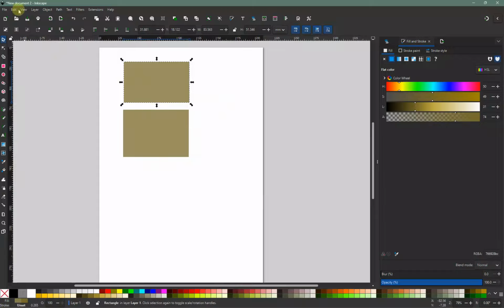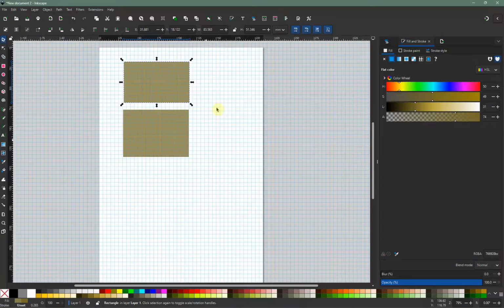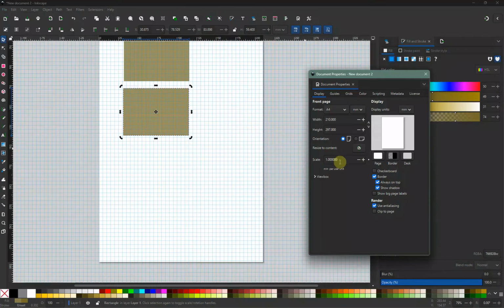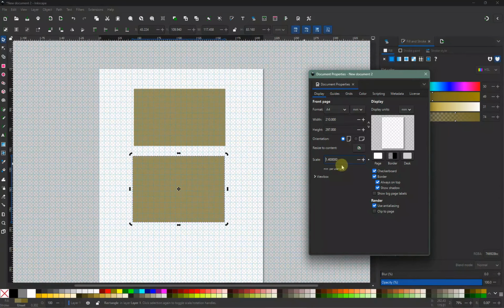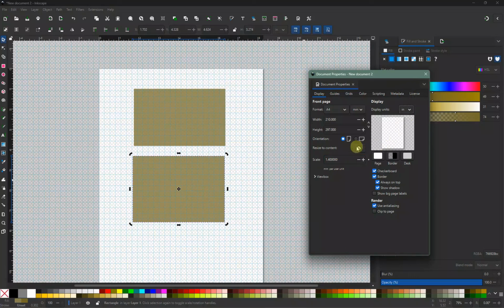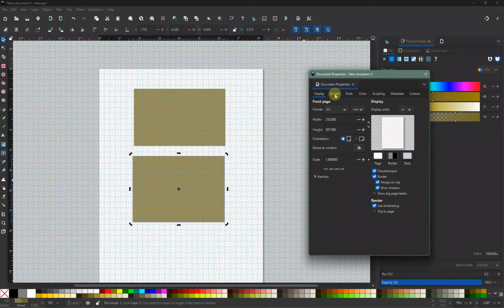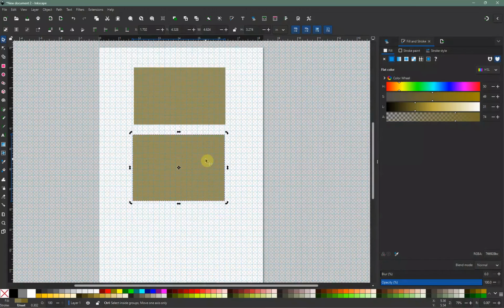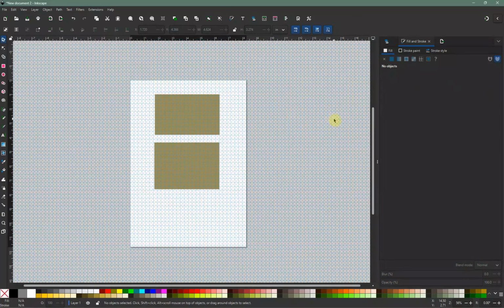How to Use Inkscape Grid for Perfect Designs - Beginners Guide 2026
Learn how to use the Inkscape grid effectively. This comprehensive tutorial will teach you how to set up and customize the grid in Inkscape, enhancing your design precision and workflow. By understanding the ins and outs of the grid feature, you'll be able to align objects, create complex layouts, and boost your overall design efficiency, making your graphic design projects more manageable and professional.